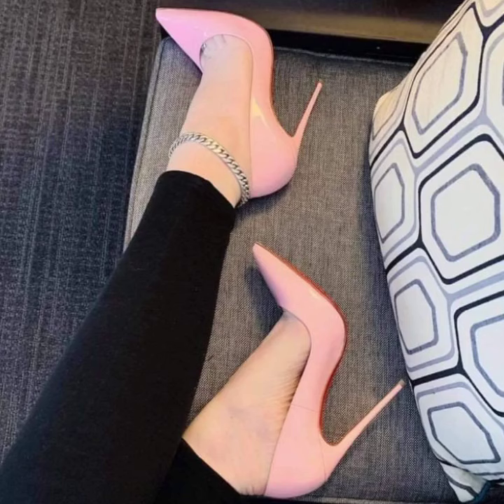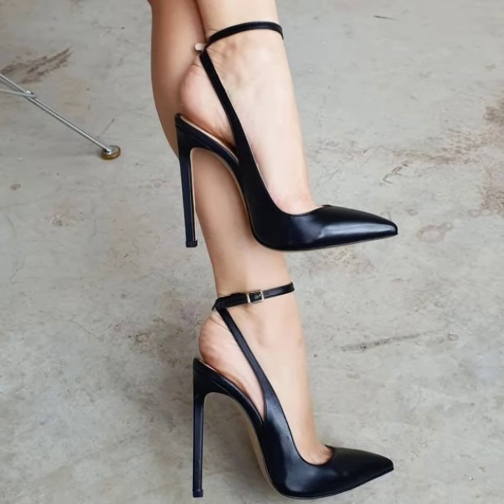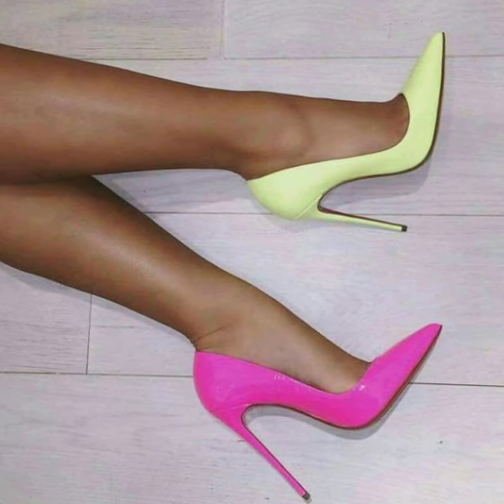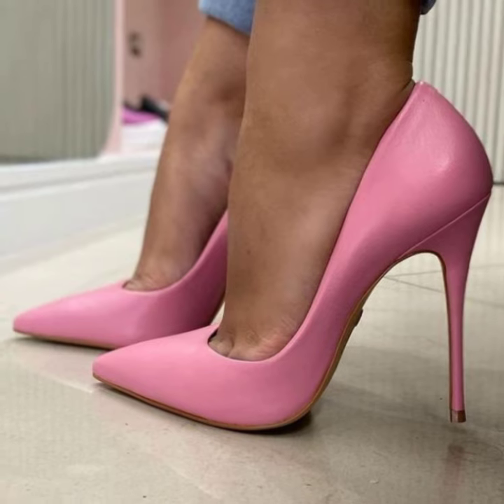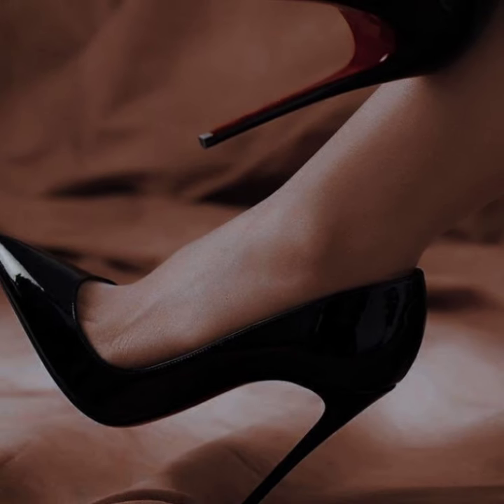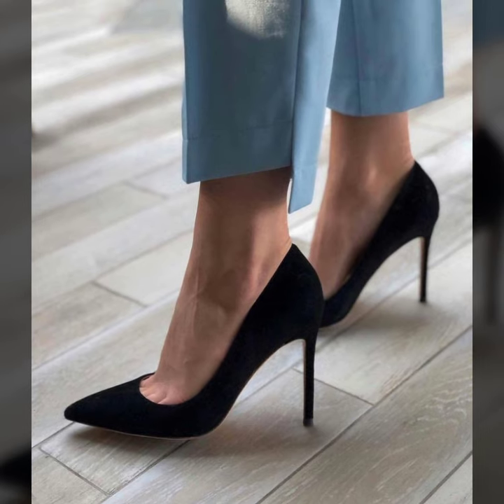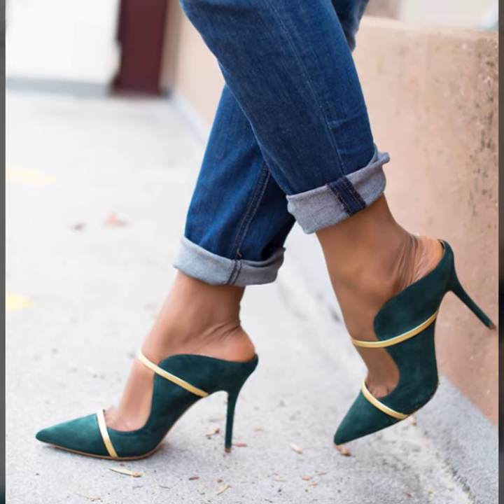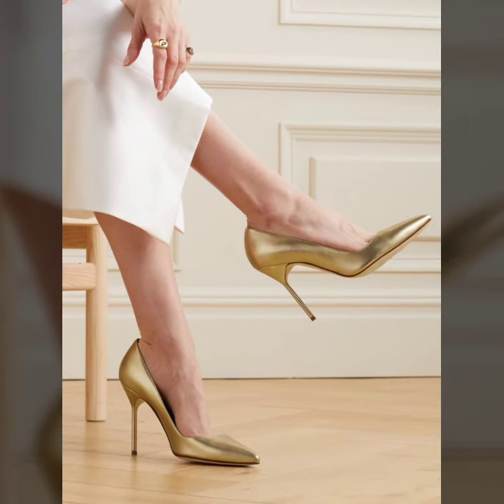High Heel Pumps Collection 2024: The Perfect Way to Add Height and Style